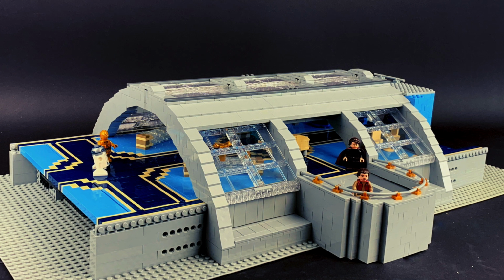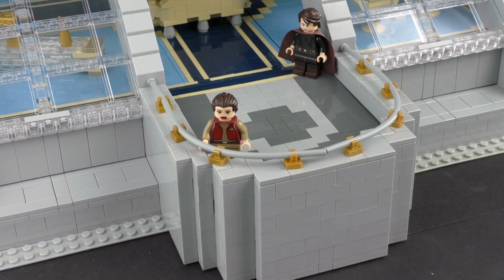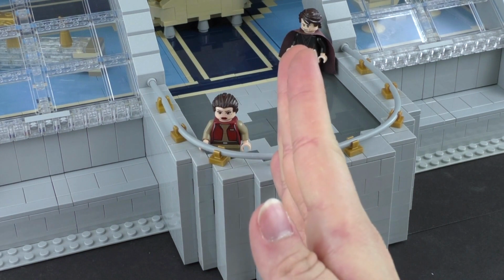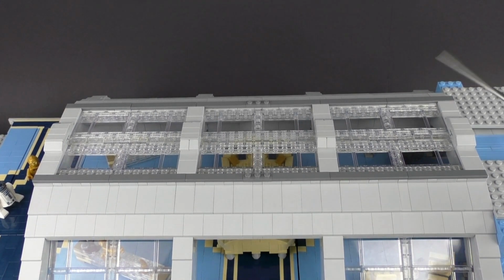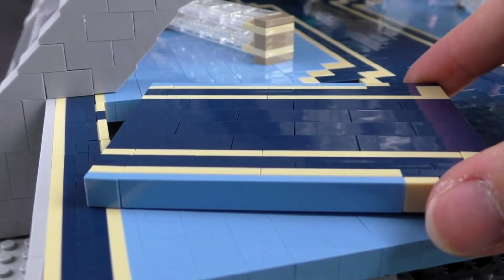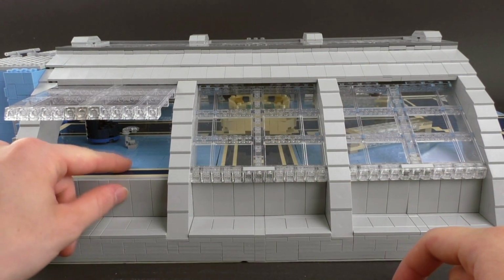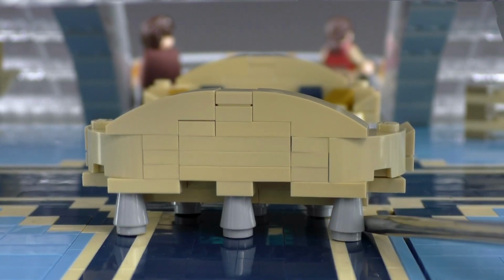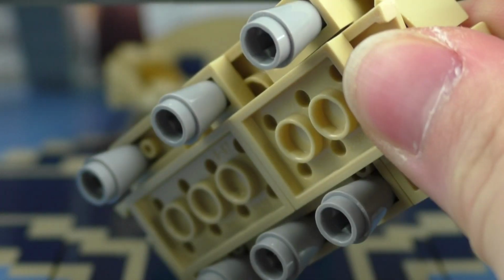LEGO Coruscant MOC bauen - Update 2: Padmé's Livingroom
I'm building the capital of the Galactic Republic: Coruscant. Many important events of the prequel trilogy and the series "Star Wars: The Clone Wars" have happened on this planet. In the second part, I finally start to realize my project.

In this video I use the following music:

"Romantic Hero" by Sir Cubworth

I use brickset.com as the source for my videos. Some of the pictures I use come from brickset.com.

LEGO is a trademark of the LEGO Group, which does not sponsor, authorize or endorse this channel.